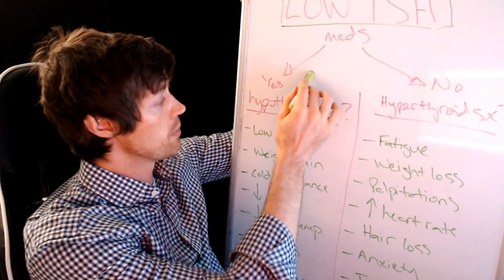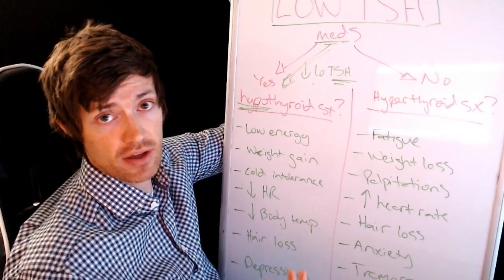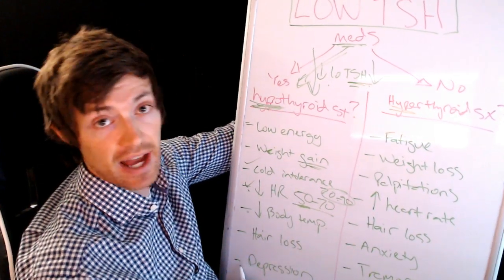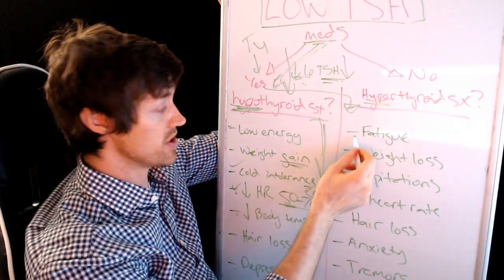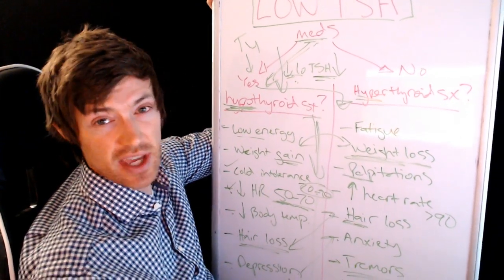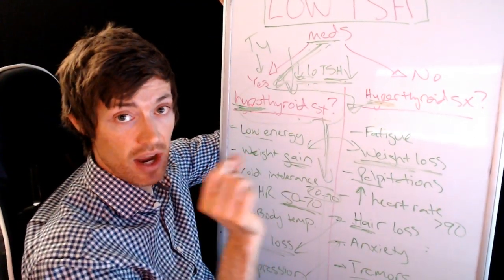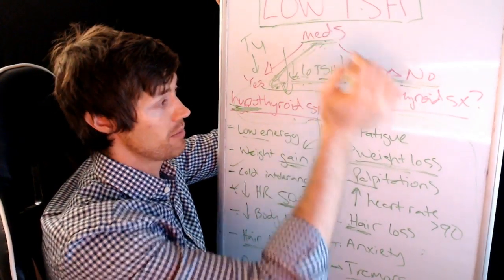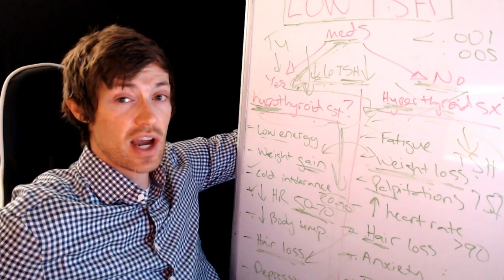Low TSH symptoms (for people on and off thyroid medication)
A list of low TSH symptoms both on and off thyroid medication. How your thyroid medications impacts TSH level and more.

Does having a low TSH cause any sort of symptoms? The answer is yes but what may surprise you is that the symptoms associated with a low TSH are not universal.

They depend on what caused your low TSH and how you are feeling.

I've broken up this topic into 2 main categories:

Those with a low TSH who are taking thyroid medication and those with a low TSH who are NOT on thyroid medication.

Those who are taking thyroid medication with a low TSH tend to present in 2 main ways with 2 sets of symptoms:

- Those with a low TSH from thyroid medication who have HYPERthyroid symptoms which include:

+ Weight loss
+ Palpitations
+ Rapid heart rate
+ Tremors
+ Anxiety
+ Hair loss

- And those with a low TSH from thyroid medication who have HYPOthyroid symptoms which include:

+ Weight gain
+ Cold intolerance
+ Slow heart rate
+ low body temperature
+ chronic pain
+ Depression
+ Hair loss

There are some similarities between these two sets of symptoms but you can differentiate them with close evaluation.

You should be aware that having a low TSH does not automatically mean that you are hyperthyroid! Hyperthyroidism is a cellular state and depends on your symptoms as WELL as your lab tests.

So it's possible to have both a low TSH and still be hypothyroid. In addition, it's also possible to have a low TSH and take too much medication. This is why you need both your symptoms and the TSH to figure out what is going on.

Those who are not taking thyroid medication are much easier to diagnose.

If you fit into this category then your symptoms will either be present (and fit into the hyperthyroid category) or they will be absent (in which case you just need to recheck your TSH in 2 months).